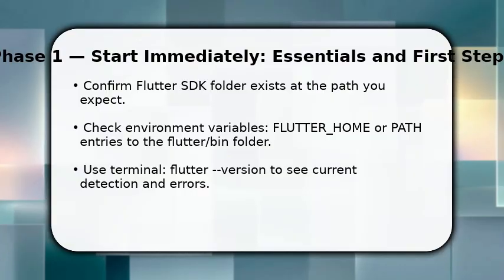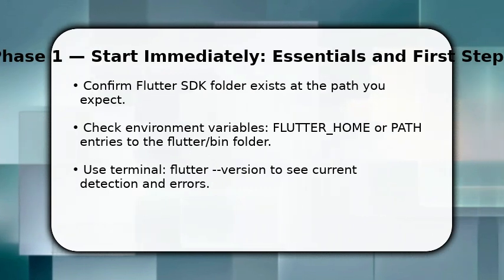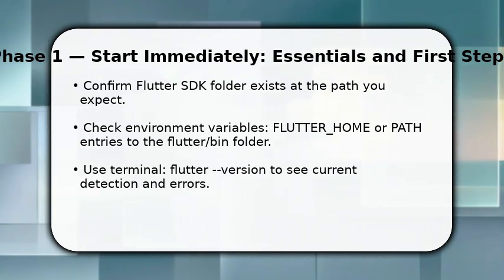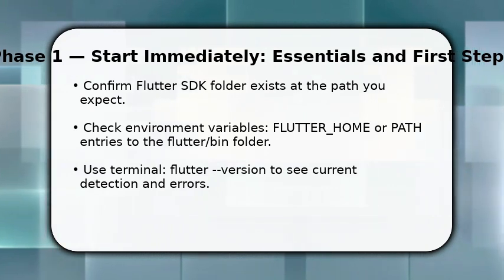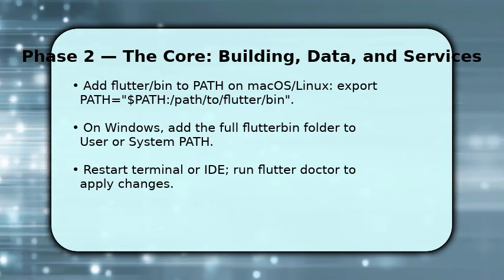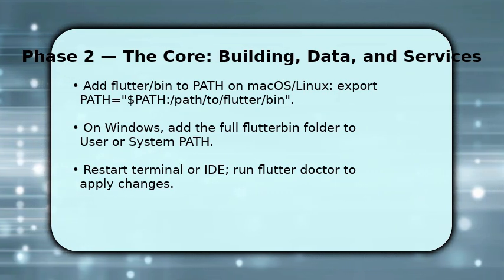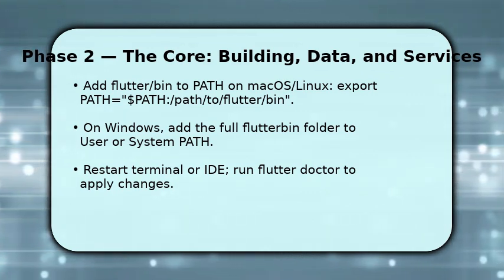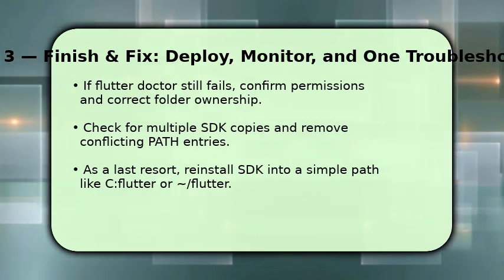How to Fix Flutter Sdk Is Not Found in the Specified Location (easy Method)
How to Fix Flutter Sdk Is Not Found in the Specified Location (easy Method) | 🔒 Surfshark VPN Deal — Stay private and secure. $1.99/mo + 3 Months Free ▸

Learn how to troubleshoot the common issue where Flutter SDK is missing from your expected directory. This quick guide walks you through verifying installation, checking environment variables like PATH, and reinstalling if necessary.

Flutter, SDK not found, Troubleshooting, Installation Error, Environment Variables,